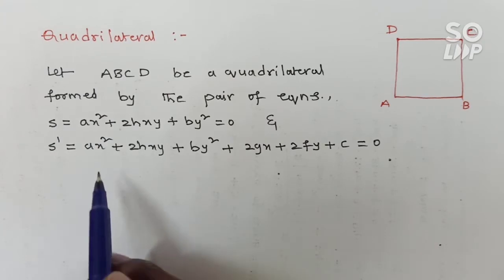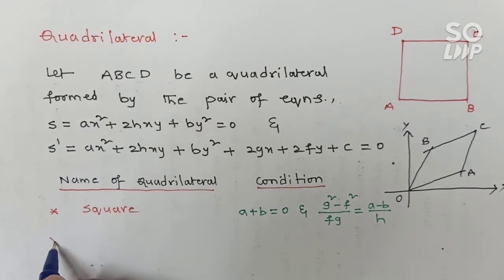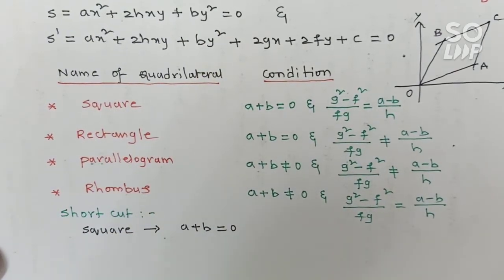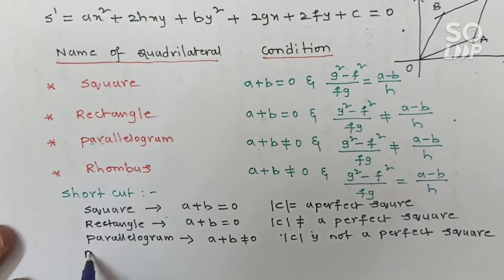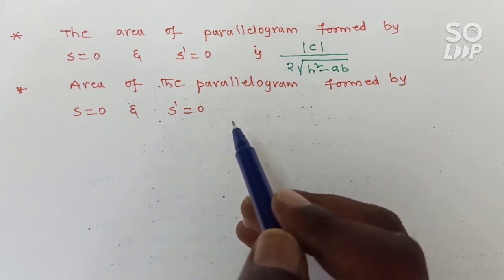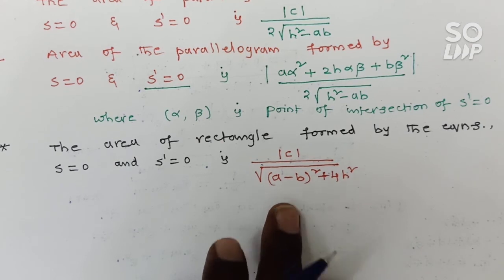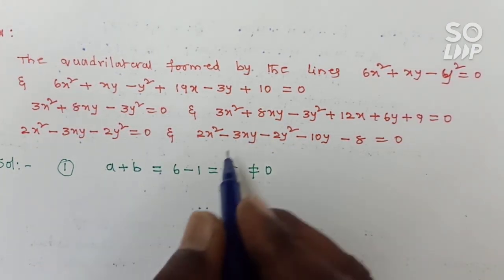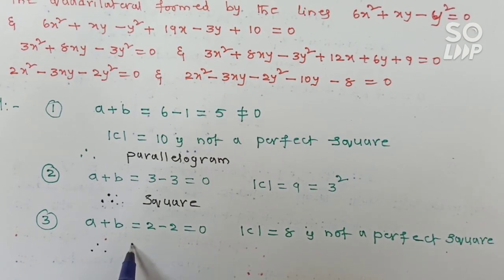Pair of straight lines| concept of quadrilateral| math by ar sir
This video contains the concept of quadrilateral and it's area